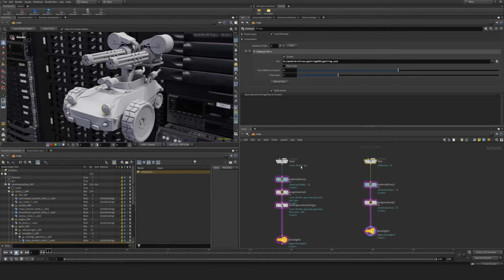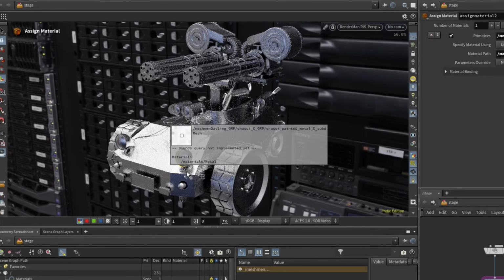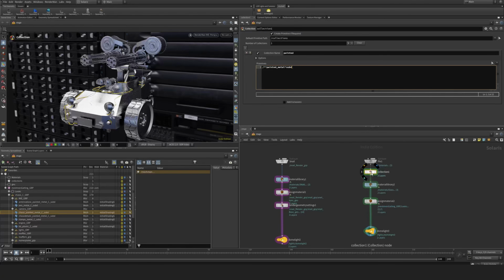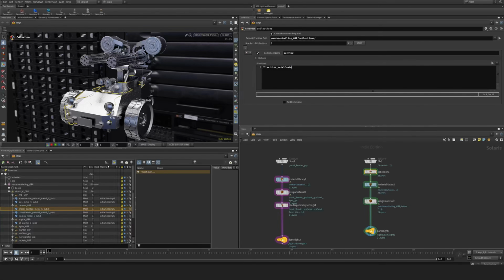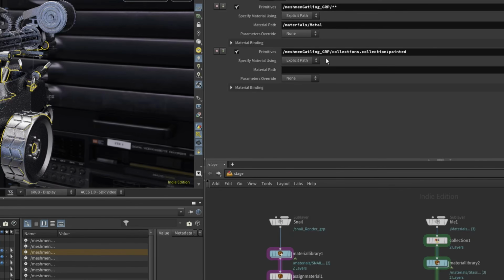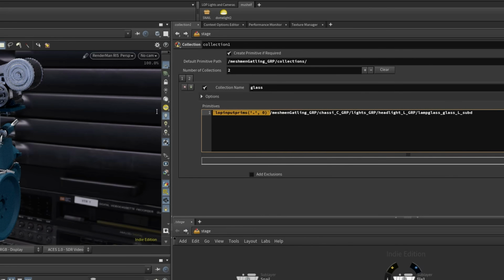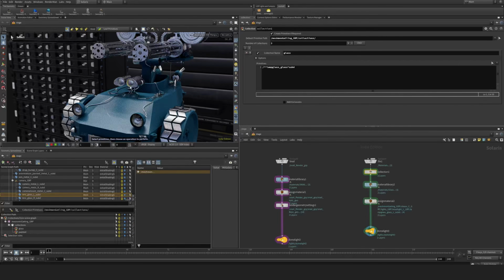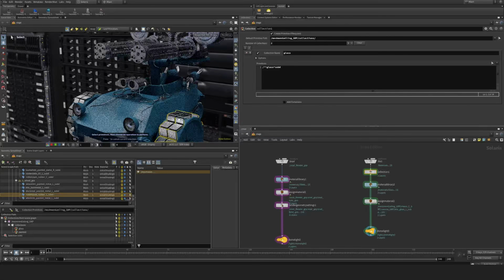Houdini Solaris Collections for materials | Houdini Solaris Quick-Take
Collections in Solaris for Houdini can speed up your material assignments, especially if you have many geos names with some logic. In this tutorial, we look at ways to use collections to assign paint and glass to an asset.